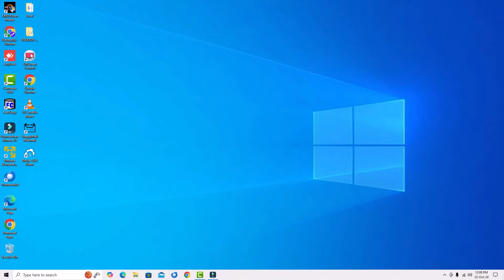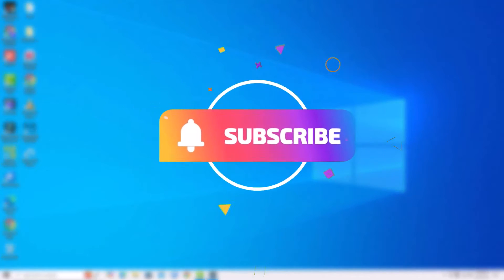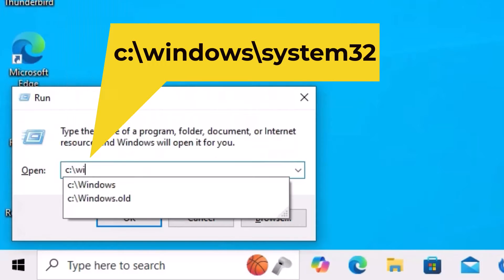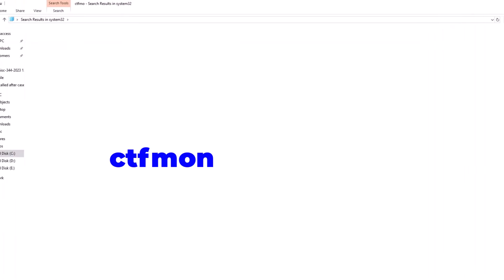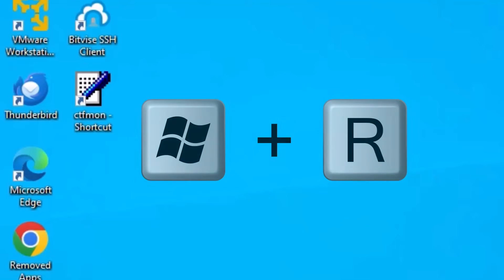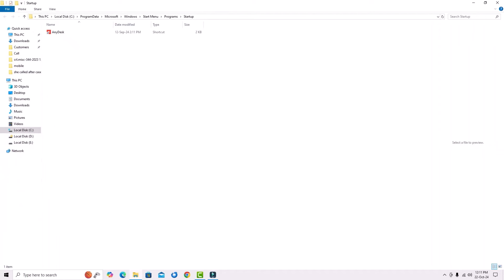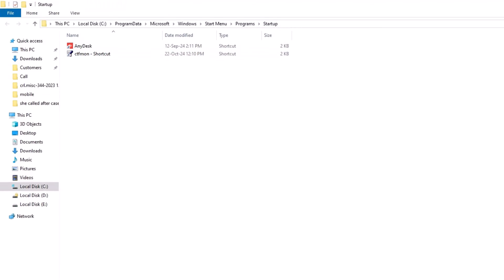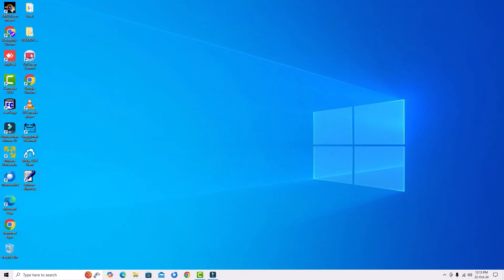Windows 10 Search Bar BROKEN? FIX IT NOW! (Guaranteed Solutions)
Discover the ultimate fix for the 'Can't Type in Windows 10 Search Bar' issue. Follow this step-by-step guide to resolve keyboard not working in the search bar problem permanently.

c:\windows\system32
shell:common startup